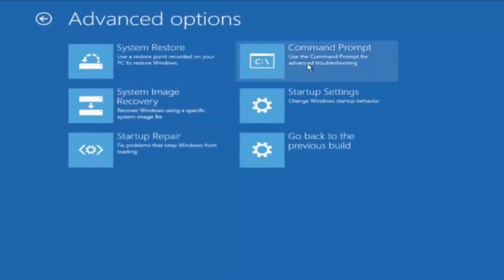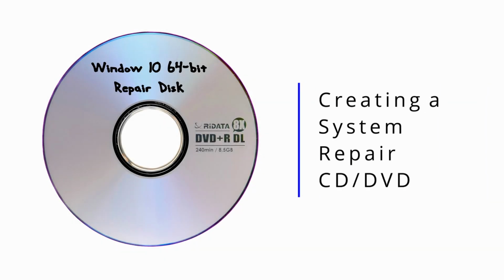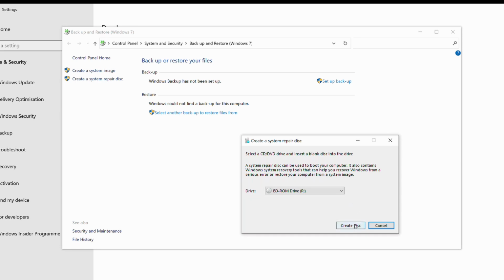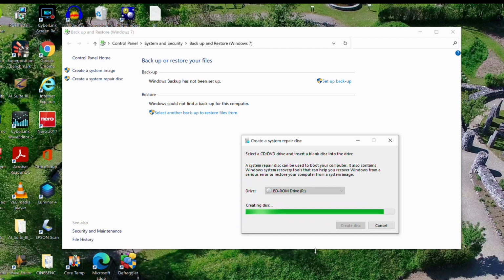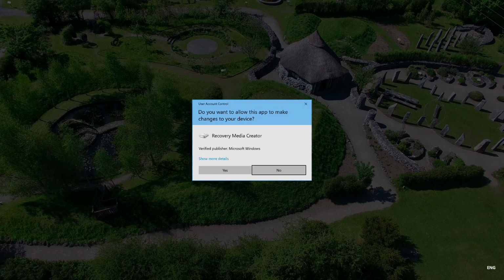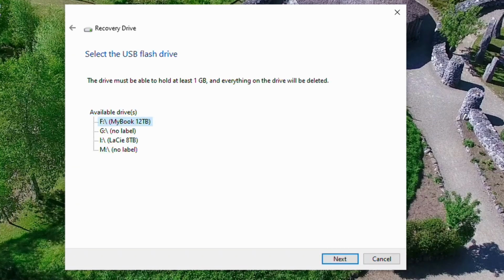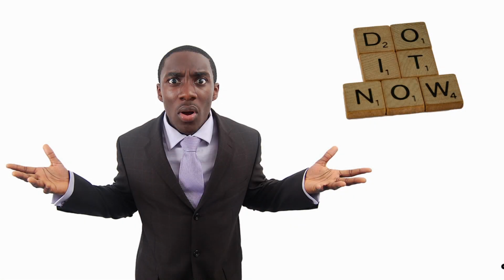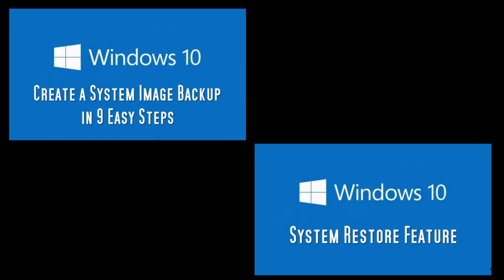How to create a Bootable Windows 10 USB Recovery Drive or a Windows 10 System Repair CD/DVD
In this video we will cover the creation of both a Windows 10 system repair disk on a CD/DVD, and the creation of Windows 10 Recovery USB drive. There are different mechanisms for creating each of them, but the end result is the same, so which one you use will depend on the media access available on your machine, and your own preferences.

We will cover the creation of a repair CD/DVD first, so skip ahead to the section on creating a USB recovery drive, if that is the option you want to take.

00:00 Introduction
01:00 Creating a System Repair CD/DVD
02:18 Creating a USB Recovery Drive